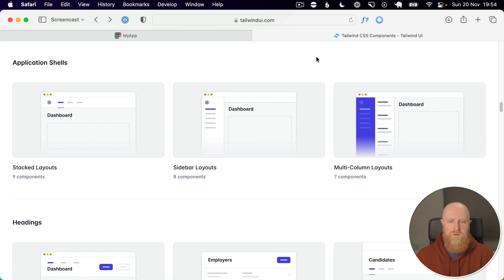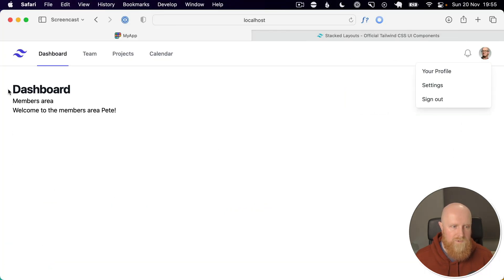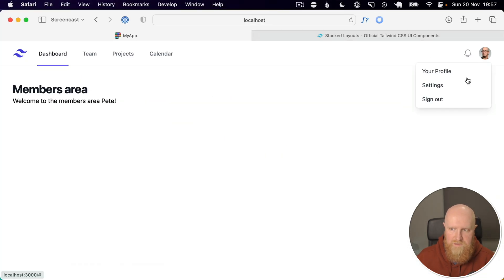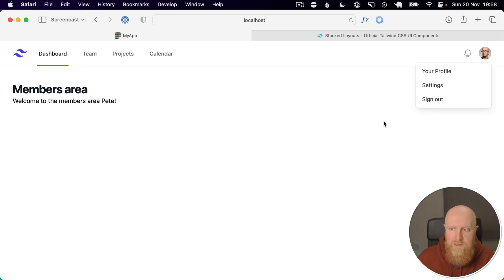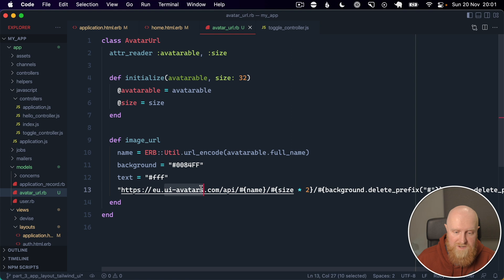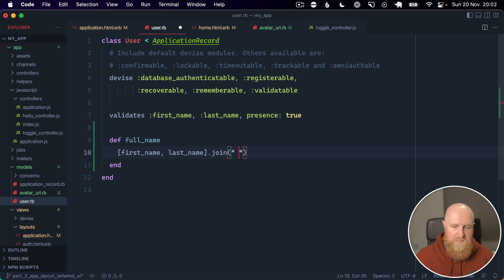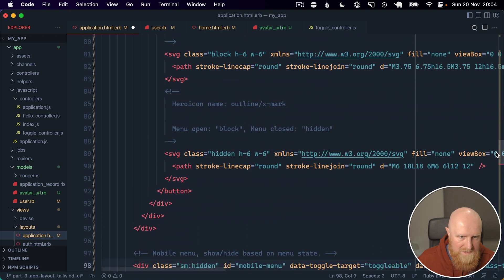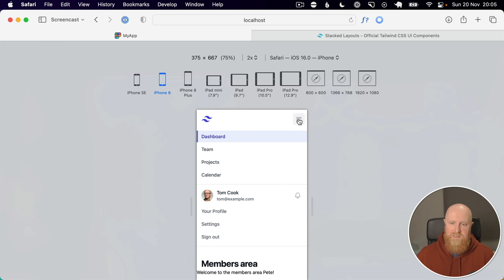How I start EVERY Rails app (pt. 3)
In this series finale, I'll show you how I pull in a Tailwind UI layout and set up the initial app styling, along with some Hotwire for toggling menus.